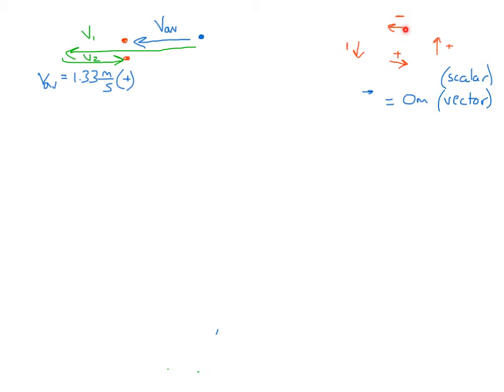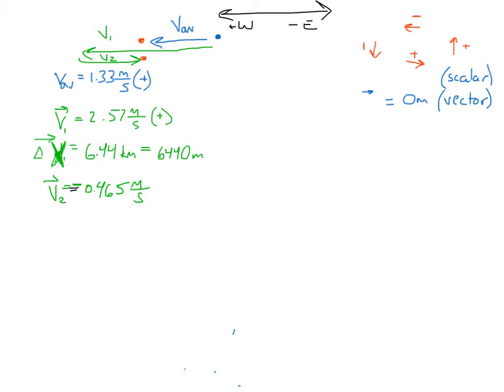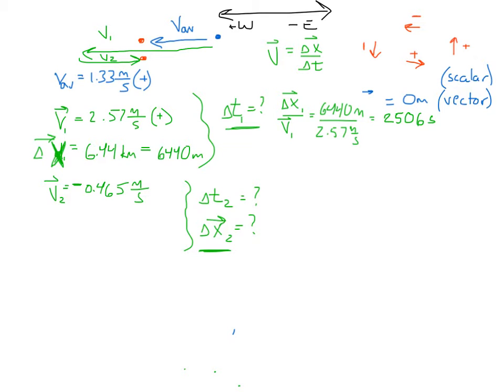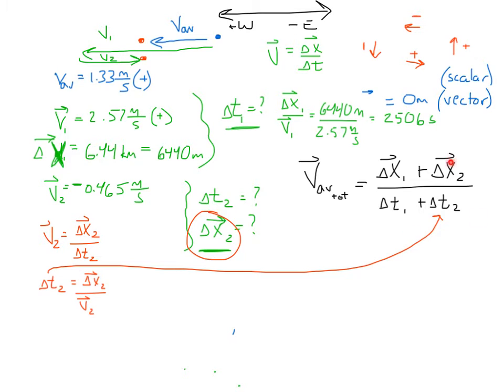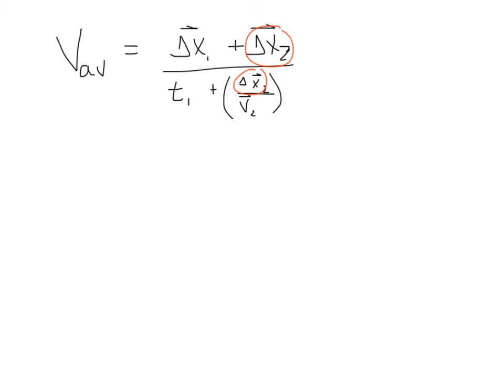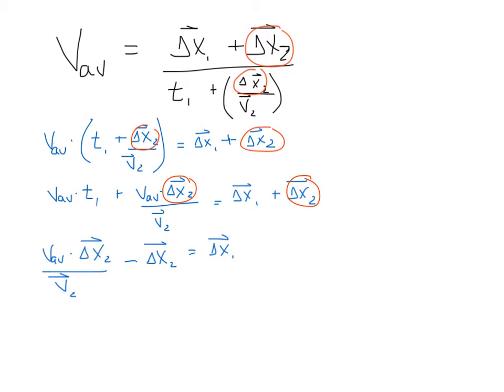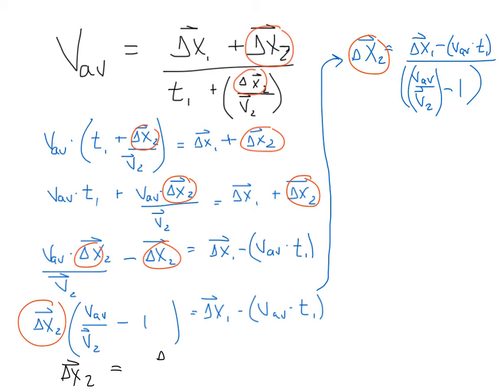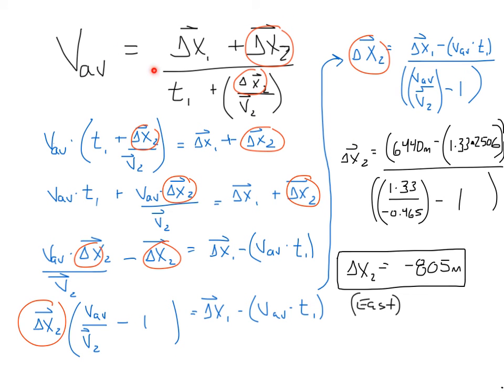Maddie problem #5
Hiker problem.